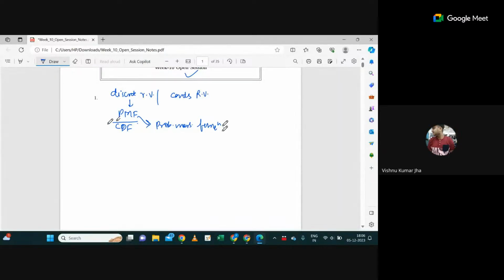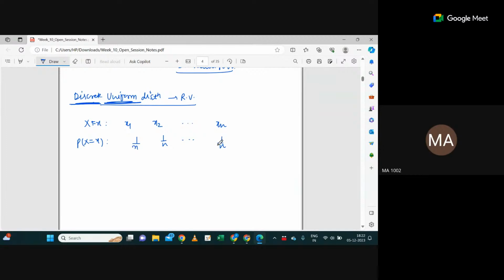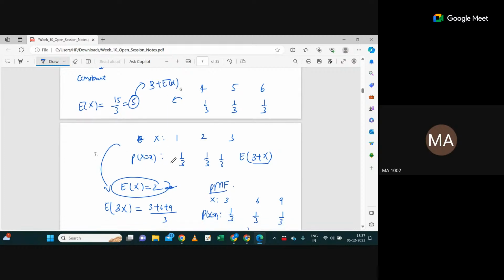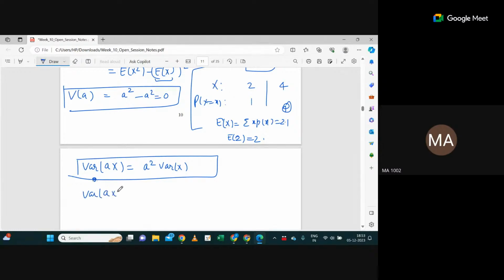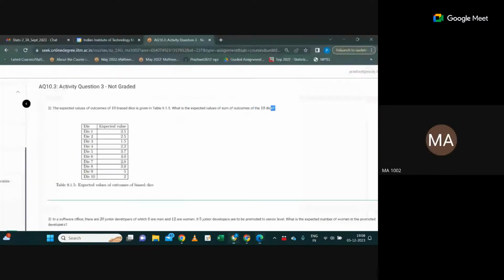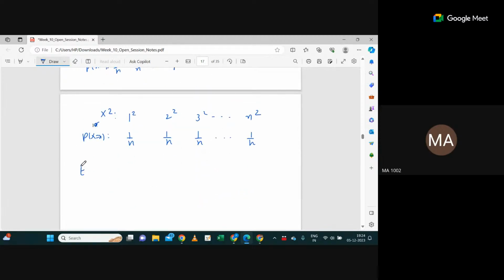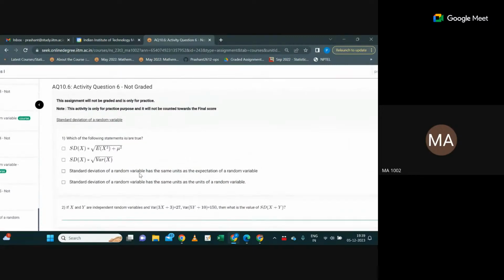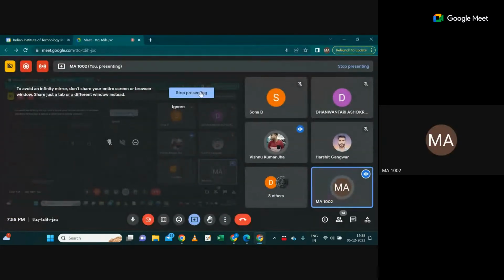Week-10 Open Session